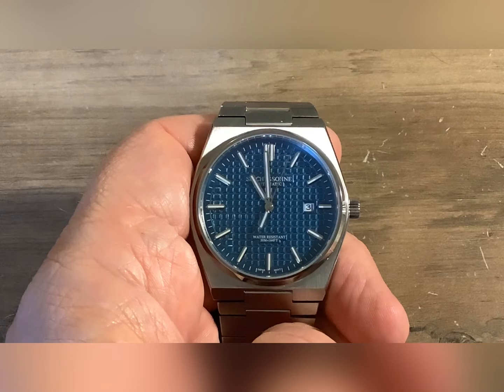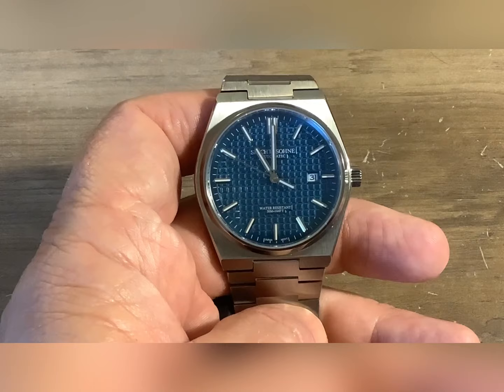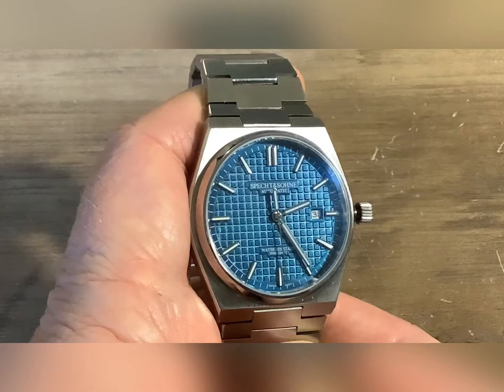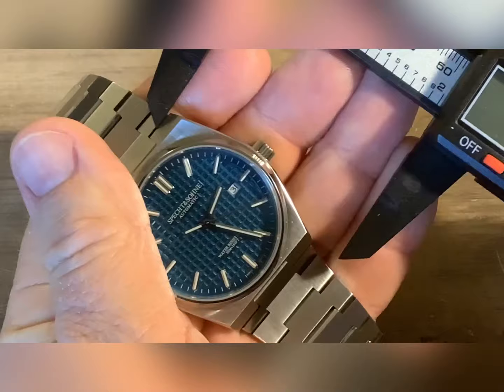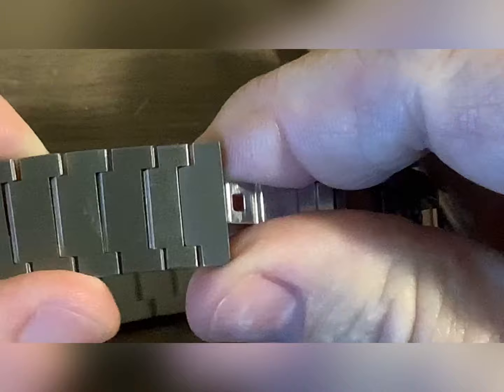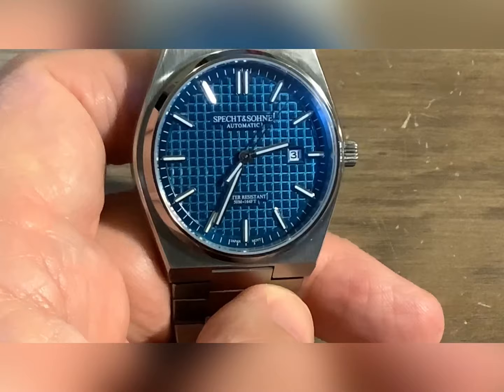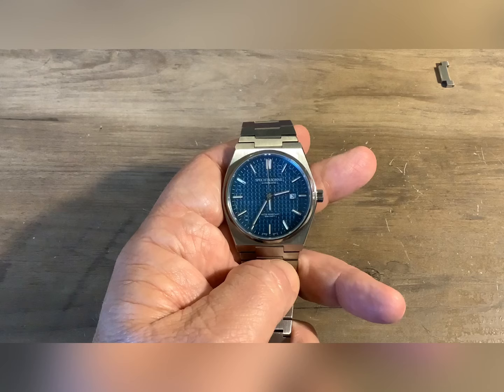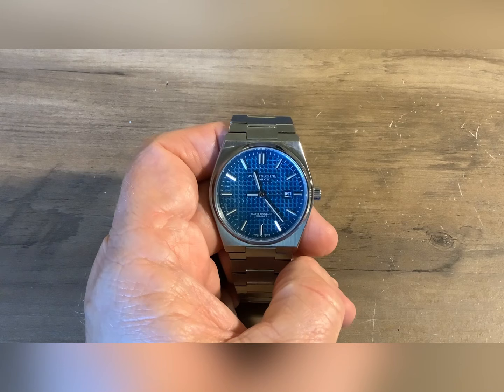Specht&Sohne / Tissot PRX Homage / AliExpess Watch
I consider this watch to be a hidden gem !